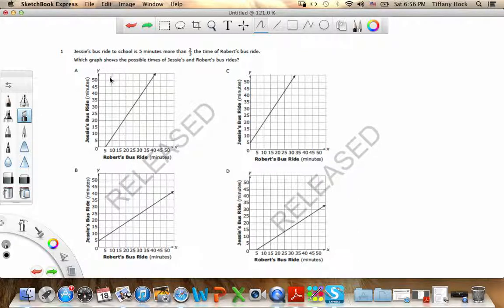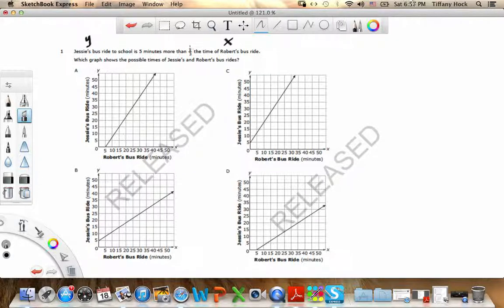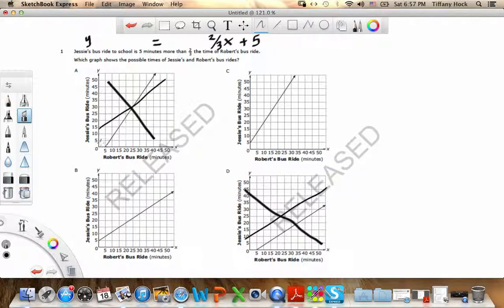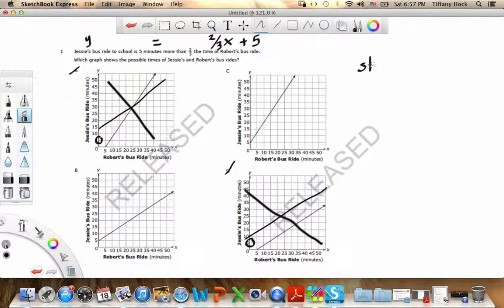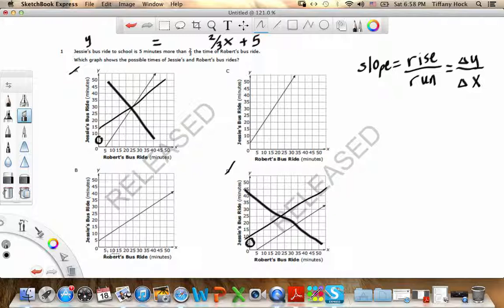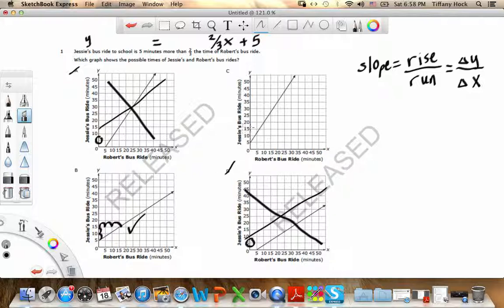EOC Review #1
Covers linear functions - creating or recognizing a graph from the context of a problem situation.